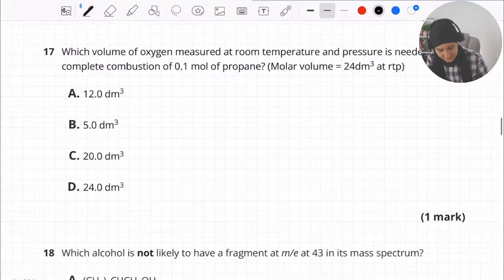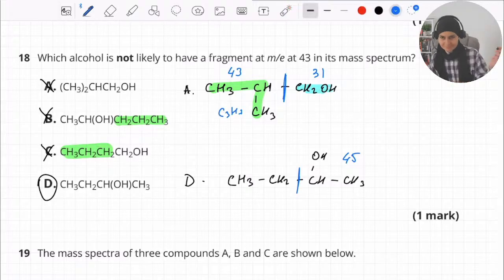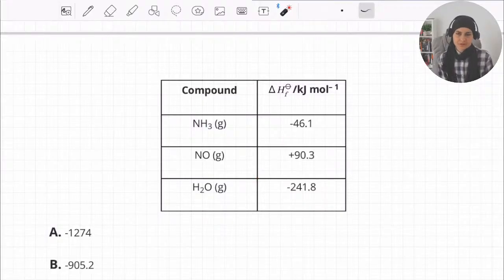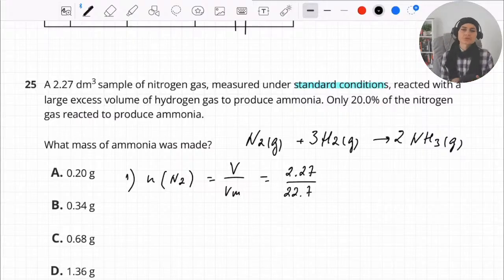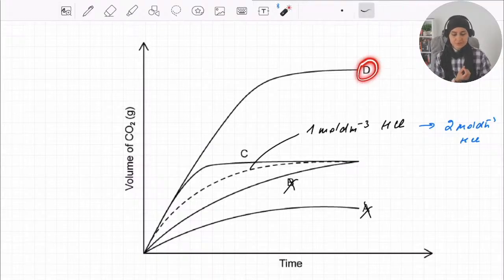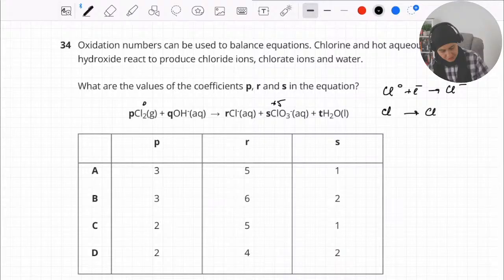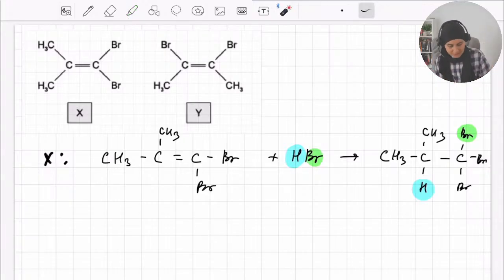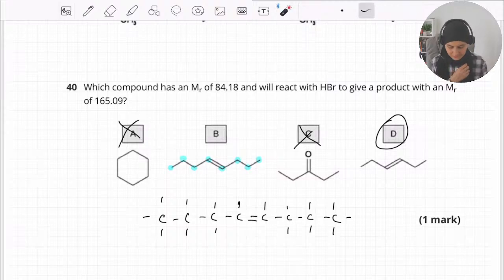IB Paper 1A test practice: live lesson pt.2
We continue solving an IB Paper 1A from savemyexams.co.uk.

Read my students' reviews (the lesson fee on these platforms is higher because they charge commission, so read reviews here, but book using the first link):